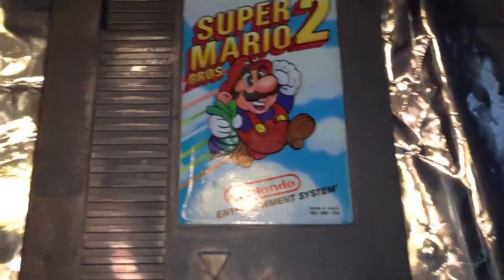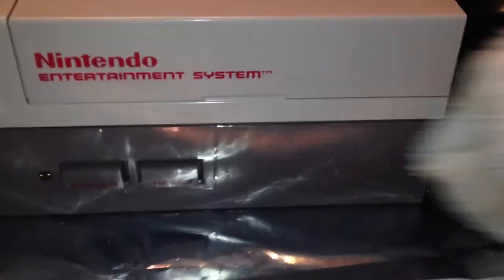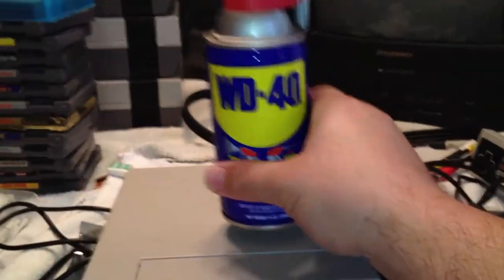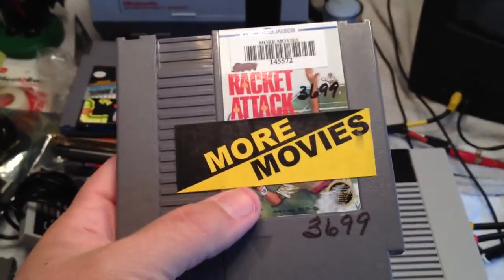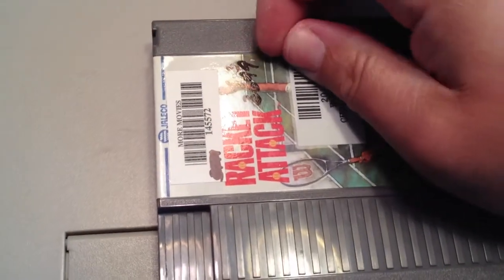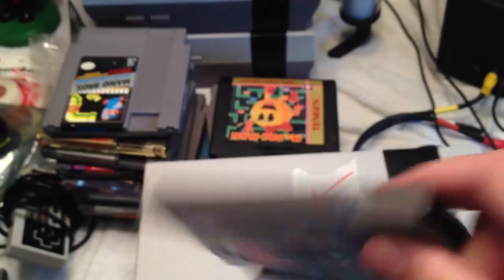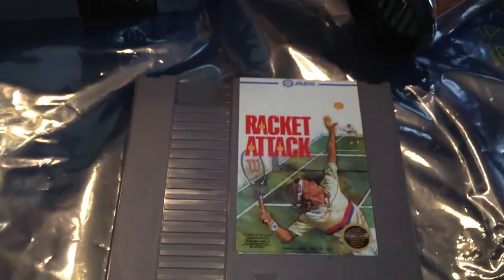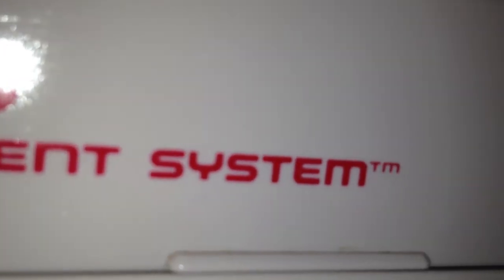Classic Gamers' HQ : NES Refurbish Series (Game/Console CLEAN) PART 5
Welcome to Classic Gamers' HQ Nintendo Entertainment System (NES) refurbish series. This series has been broken down into 5 segments to help you get to the information you need fast. This series should assist from beginning to end in bringing your old NES back to life and working like new again. This also includes a tutorial on cleaning your NES games. This video covers cleaning the outside of your console and game cartridges to make them look like new again. Check out all 5 videos and feel free to browse my channel for more useful DIY information.